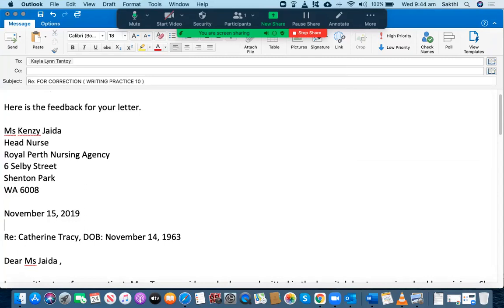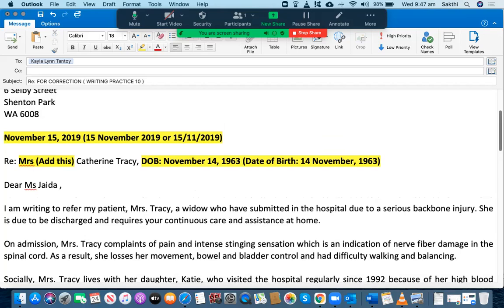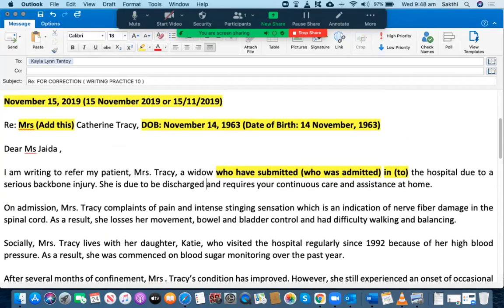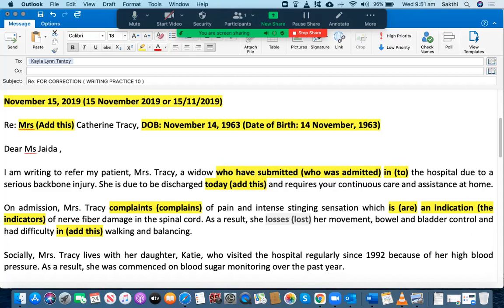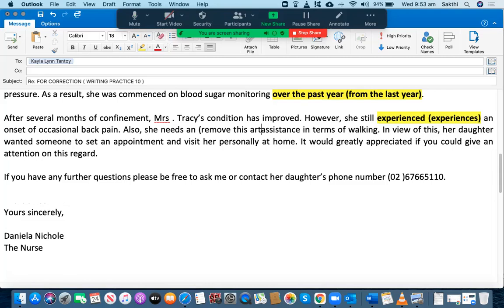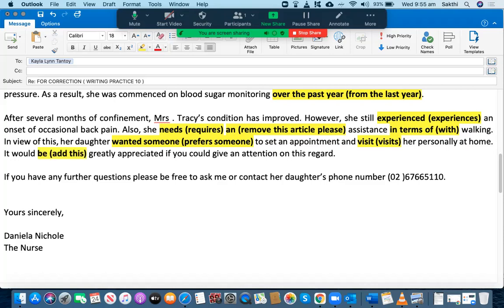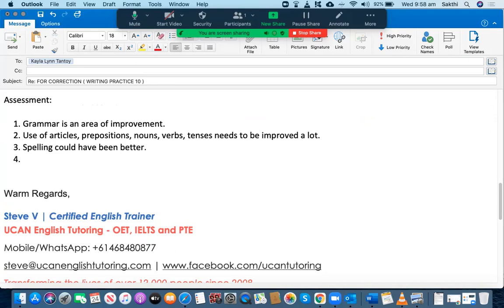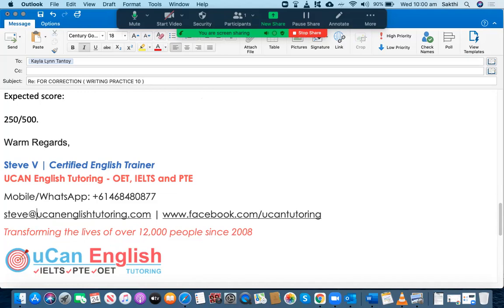View Catherine Tracy's Brainstorming OET Letter Correction Video Now & Hammer OET Like A Pro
This video shows a letter written by a Nurse from Philippines for a patient called Mrs Catherine Tracy. This letter is eligible for C grade.

Also, please leave your comments regarding the quality of my assessment and techniques.

Warm Regards,